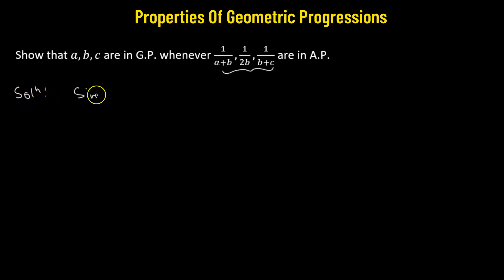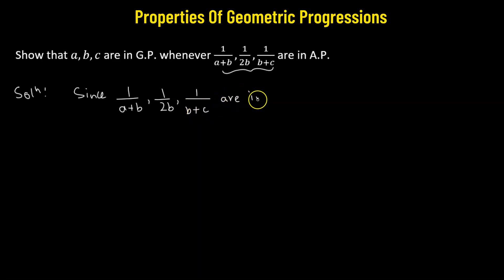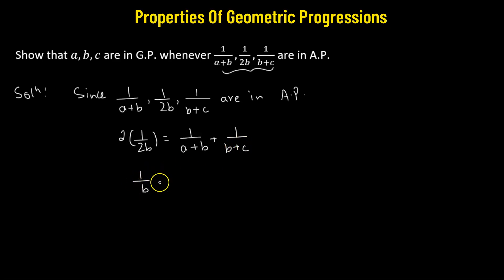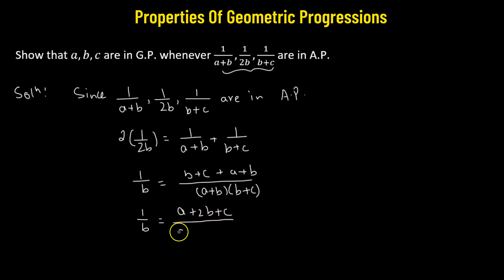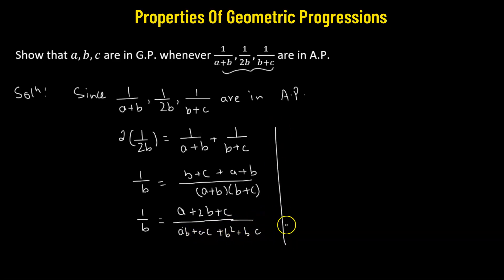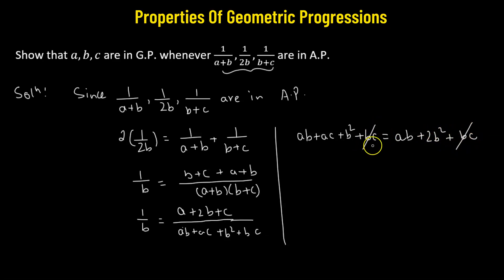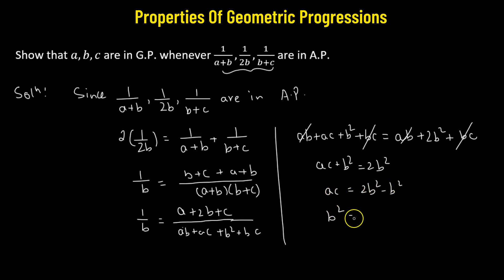4.14 | Sequences and Series | Properties of Geometric Progression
4.14 | Sequences and Series | Properties of Geometric Progression

Welcome to this captivating journey through the fascinating world of geometric progression! In this comprehensive video, we delve into the fundamental properties of geometric progressions, shedding light on their intricacies and unveiling their true potential. Whether you're a student eager to solidify your understanding or a curious learner seeking to explore the wonders of mathematics, this walkthrough is perfect for you.

Join us as we break down the essential concepts, starting from the very basics. We begin by introducing the concept of a geometric progression, explaining how it differs from an arithmetic progression and why it's such a valuable tool in various mathematical and real-world applications.

Throughout this video, we meticulously dissect the core properties of geometric progressions, carefully explaining each element along the way. Learn how to identify the first term, common ratio, and general term of a geometric sequence, empowering yourself to easily manipulate and solve problems involving this captivating mathematical pattern.

As our exploration deepens, we unravel the secrets behind the sum of a geometric series. Discover the intriguing formulas that enable you to calculate the finite and infinite sums of a geometric progression. Witness the power of these formulas in action through practical examples and watch as complex problems unravel before your eyes.

To truly solidify your understanding, we provide you with an array of engaging practice problems throughout the video. From finding missing terms to determining convergence or divergence, these exercises will sharpen your skills and boost your confidence in handling geometric progressions.

Whether you're preparing for an exam, pursuing a career in a math-related field, or simply nurturing a passion for knowledge, this video will equip you with a strong foundation in the properties of geometric progressions. Unlock the boundless potential of this mesmerizing sequence and embark on a journey of mathematical mastery.

Prepare to embrace the elegance and power of geometric progressions. Join us on this educational adventure by watching the video now and let the beauty of mathematics unfold before your eyes!

Get ready to elevate your understanding of geometric progressions and discover the wonders of this remarkable mathematical concept.

About